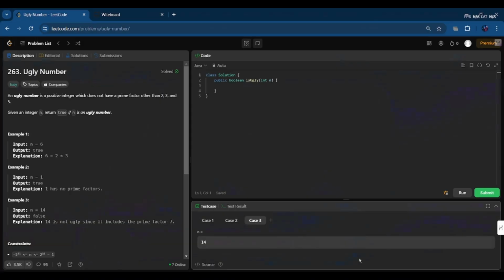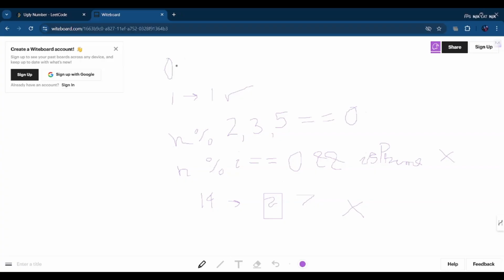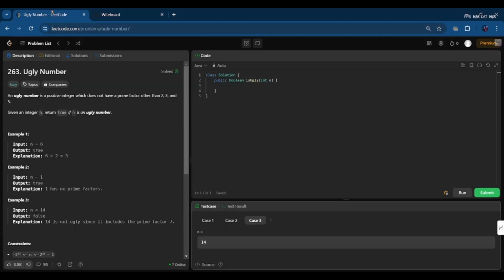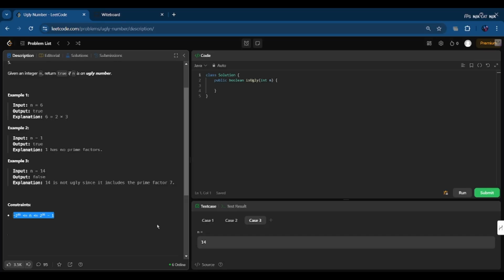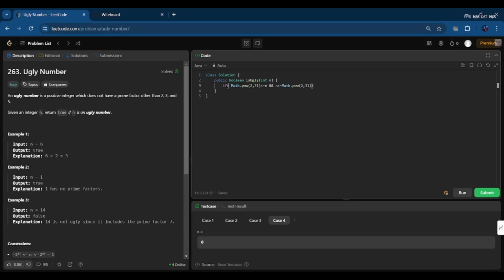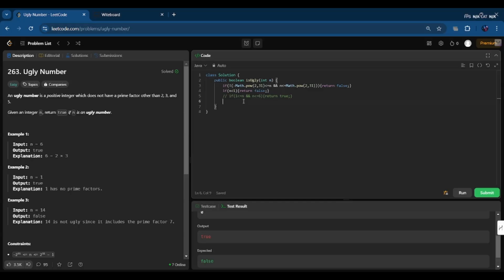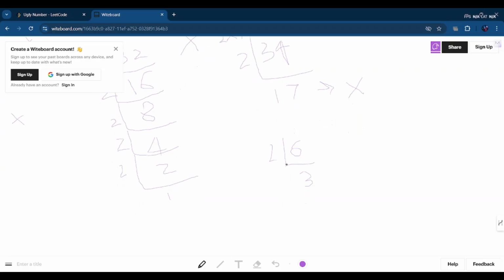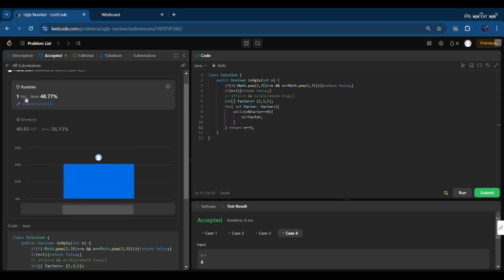Solving Ugly Number ( LeetCode #263 ) using Java | Step-by-Step Explanation by Coder Sama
Welcome back to Coder Sama — where logic meets creativity ⚡

In this video, we’ll break down LeetCode #263 – Ugly Number, a popular coding interview question that tests your understanding of prime factors and divisibility.

We’ll go step-by-step through the problem statement, example walkthroughs, and finally write an optimized Java solution. Whether you’re preparing for interviews or brushing up your DSA skills, this explanation will make the concept crystal clear ✨

🧩 What You’ll Learn:
What exactly is an Ugly Number?
How to analyze the problem effectively
Writing a clean & efficient Java solution
Understanding the core logic behind checking prime factors (2, 3, 5)
How this pattern appears in coding interviews

🔍 Timestamps
0:00 — Intro
0:30 — Problem Explanation
2:00 — Approach Discussion
11:45 — Coding and Walkthrough
21:20 — Wrap Up

Let’s grow together and make coding fun 💻⚡